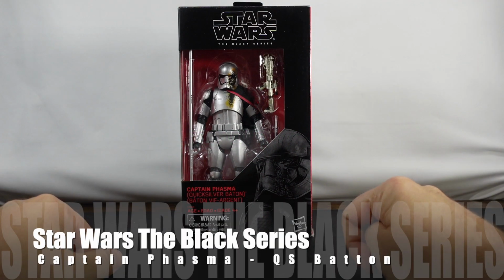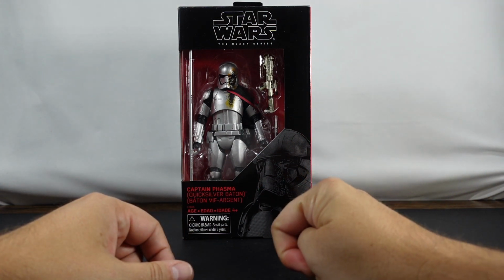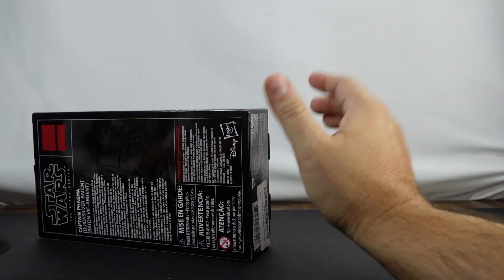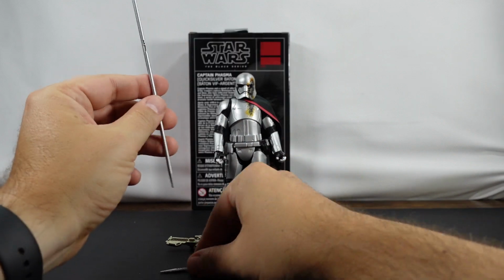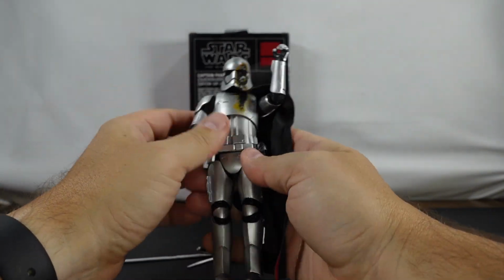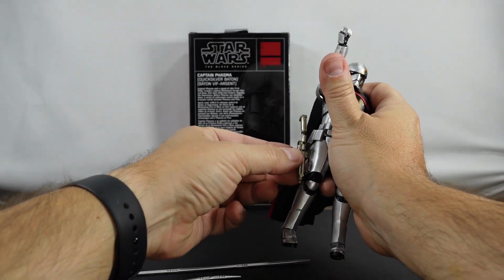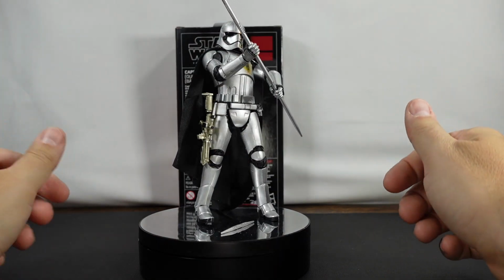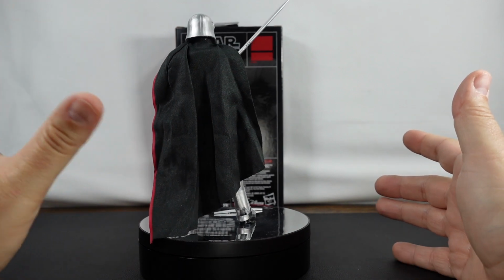Captain Phasma with Quicksilver Baton | Star Wars The Black Series | Unboxing & Review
While waiting for my pre-orders to arrive, I am unboxing some of the older Black Series boxes that have started to stack up. I was actually pretty excited to open this version of Phasma to use the extended QuickSilver Baton with my Mandaloridan to fight the Dark Saber in place of a Beskar Spear. It is the perfect size to use. But back to Phasma...

This Captain Phasma is a 6 inch Star Wars The Black Series from Hasbro. It is a variation on the standard Phasma as she includes the Quicksilver Batons and has battle damage showing part of her face.

Marketing Description:
Captain Phasma and a squad of elite First Order troopers capture Resistance heroes Finn and Rose, who have infiltrated Snoke's flagshop, the Supremacy. Before Phasma can eliminate them, a series of unforeseen events leads to a dramatic battle between Phasma and Finn.

Accessory Details:
1 Blaster Rifle, 1 Extended Quicksilver Baton, 1 Collapsed Quicksilver Baton, 1 Soft-goods Cape